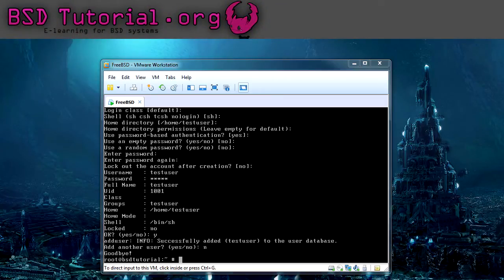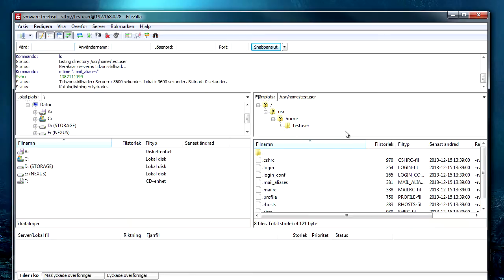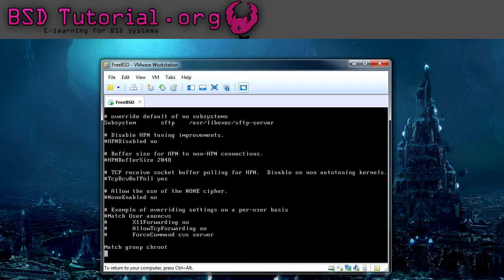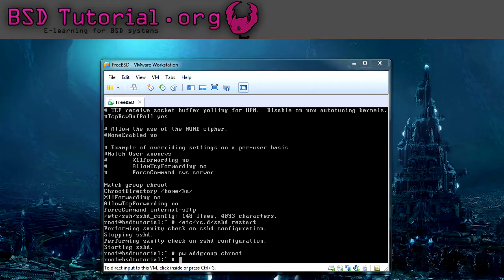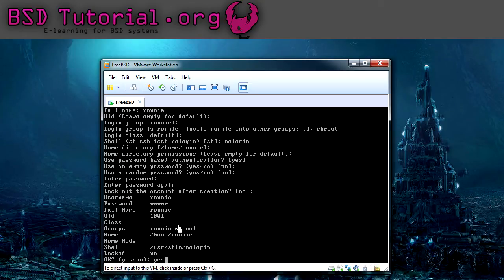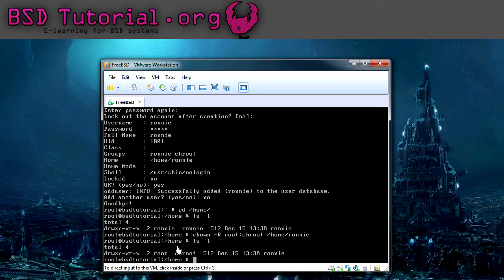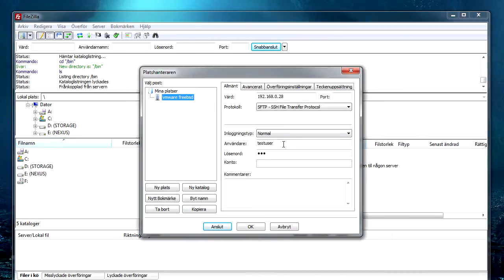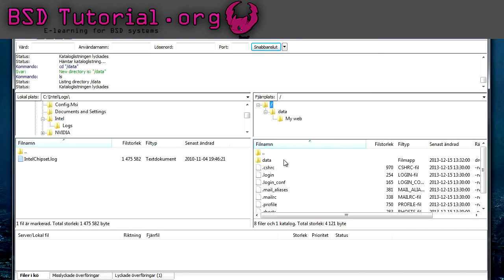FreeBSD - Chroot SFTP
FreeBSD tutorial on how to chroot SFTP and prevent SSH login on normal users.